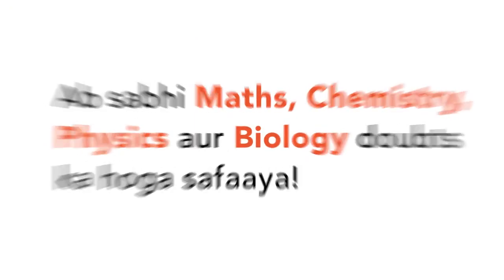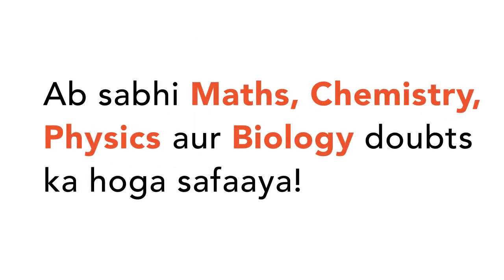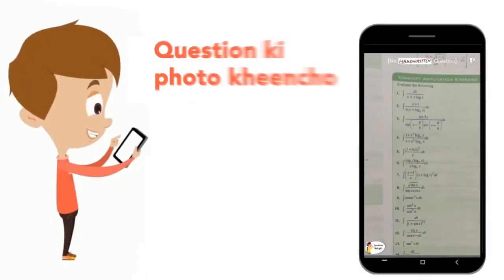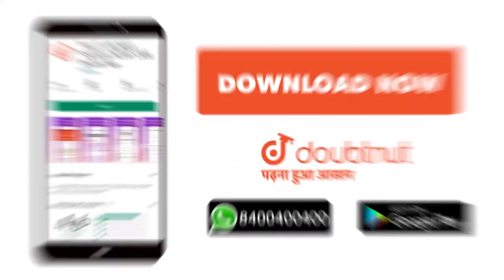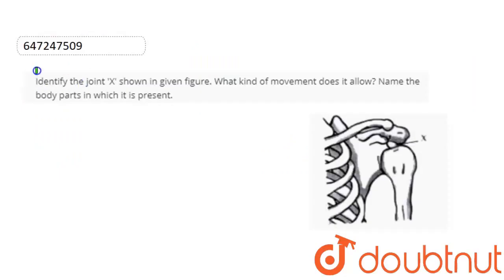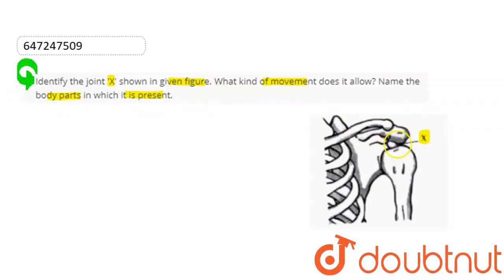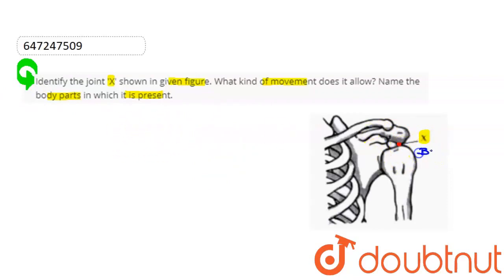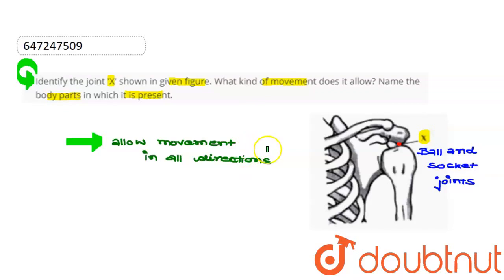Identify the joint \'X\' shown in given figure. What kind of movement does it allow? Name the bo...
Identify the joint \'X\' shown in given figure. What kind of movement does it allow? Name the body parts in which it is present.
Class: 6
Subject: BIOLOGY
Chapter: BODY MOVEMENTS
Board:FOUNDATION

👉 Have Any Query? Ask Us.

Our Telegram Pages:
class 6
6 class ka math syllabus